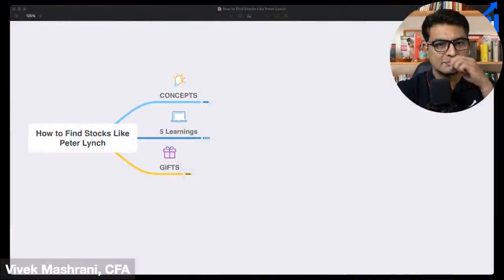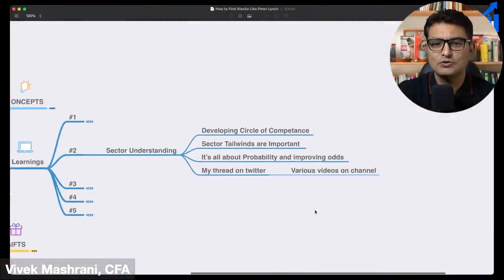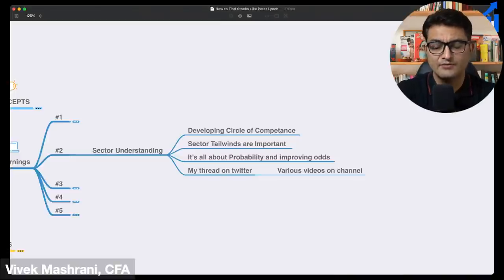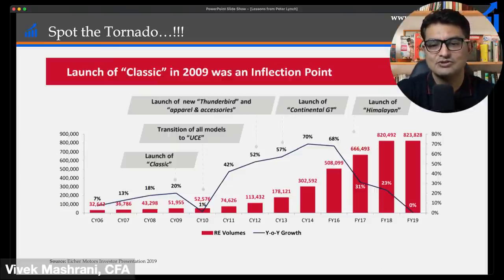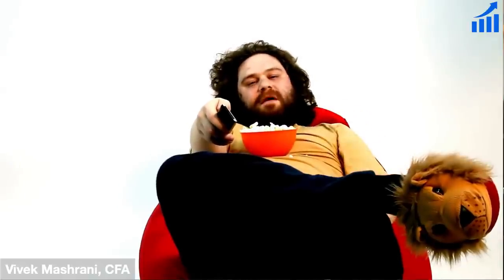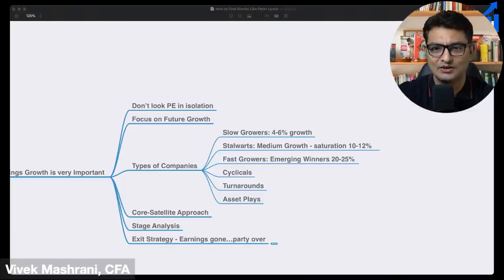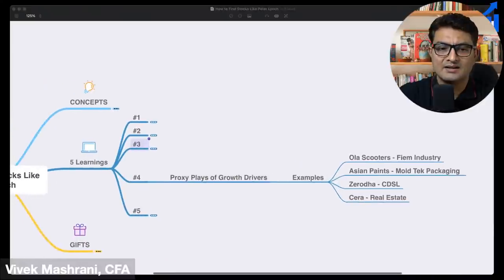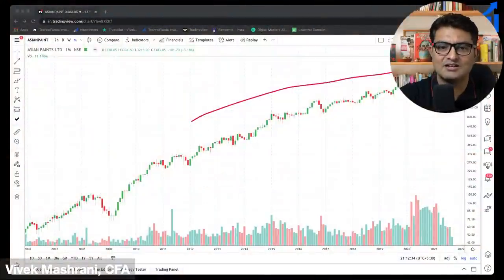How to find stocks like Peter Lynch | 5 Investing Lessons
In this video, Vivek Mashrani explains process to find stocks like Peter Lynch using 5 powerful investing lessons. This will help you to ride winners and avoid investing mistakes. You can also read "One Up on Wall Street" book to gain more insights.

Vivek Mashrani, CFA who is founder of TechnoFunda Investing has also covered aspects around implementing Peter Lynch strategy using technofunda process. This way one can get edge and can follow Peter Lynch investing rules effectively.

In this video, Vivek Mashrani has covered below topics:
00:00 - Introduction and Overview
02:25 - Scuttlebutt Approach deep dive
10:39 - Understanding of Sector and it's tailwinds
13:30 - How to understand Earnings Growth
18:25 - Types of companies: 5 Bucket Framework
31:18 - Growth Drivers Proxy
35:00 - Developing Investing Edge

This video is also helpful if you are searching –